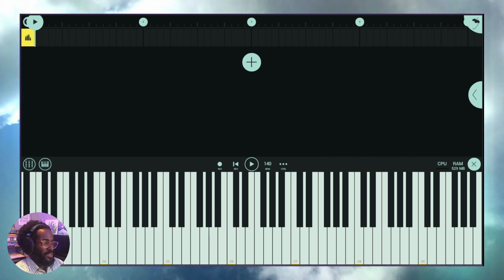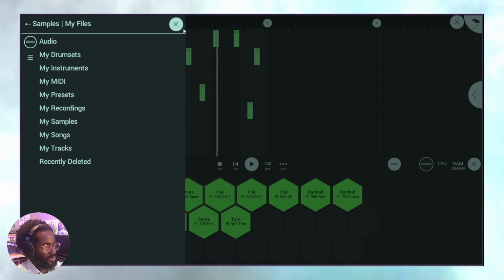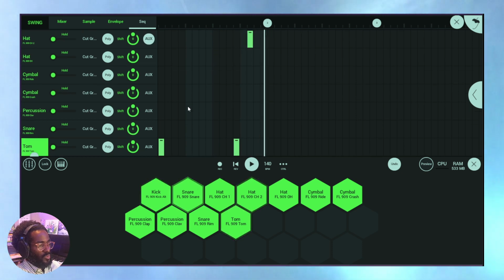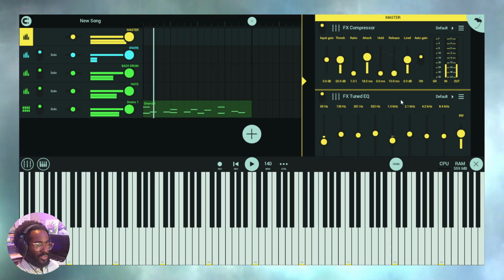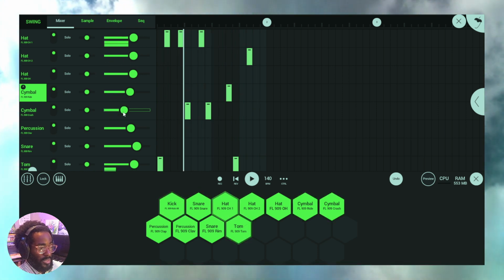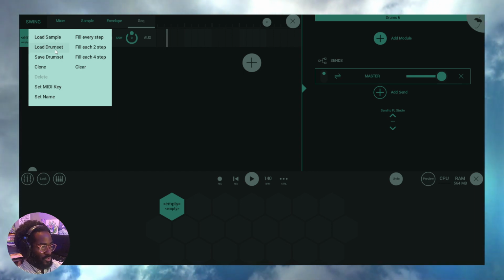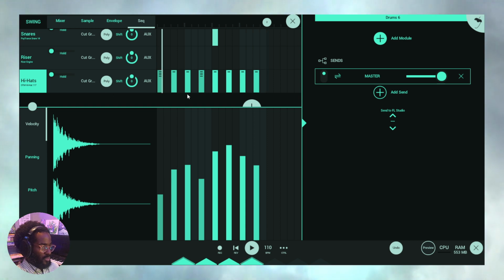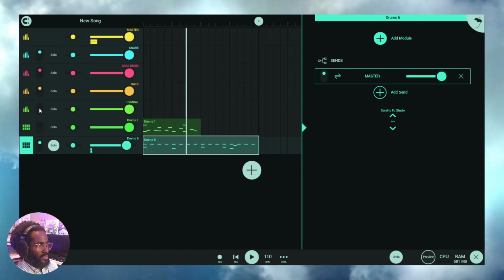How to Design Custom Drum Kits - Music Production Tutorial for Unique Beats in FL Studio Mobile🥁🎶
Welcome to this FL Studio Mobile tutorial on designing custom drum kits! 🥁🎶 Welcome to our technology education channel. In this video, we'll explore the ins and outs of creating unique drum sounds using FL Studio Mobile. Learn how to make your beats stand out with our step-by-step guide on music production techniques. From sampling to layering, we've got you covered!

⏰ TIME STAMPS
0:00 Welcome back
0:48 Creating a basic 909 drum pattern Drums plugin
3:15 Navigating Drums plugin
7:16 Creating separate FX mixer channels
12:28 Pause for a quick mix
16:30 Cut groups and polyphony settings
20:32 Another pause for a quick mix
24:55 Design your own custom drum kit
28:24 How to make hi-hat rolls with a custom drum kit
30:51 Using cut groups to create unique patterns
33:59 In summary...
36:14 Until next time